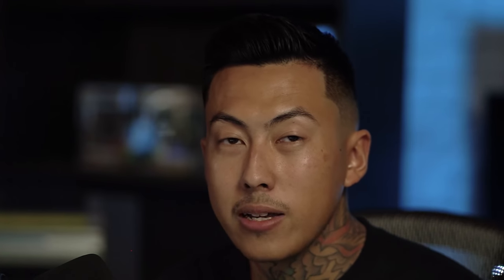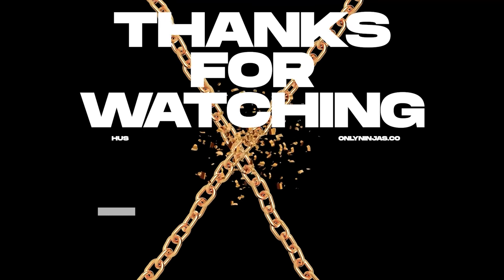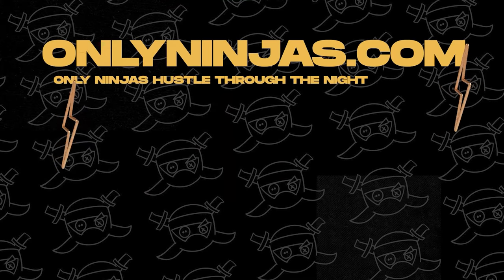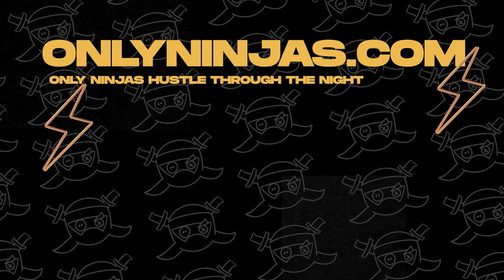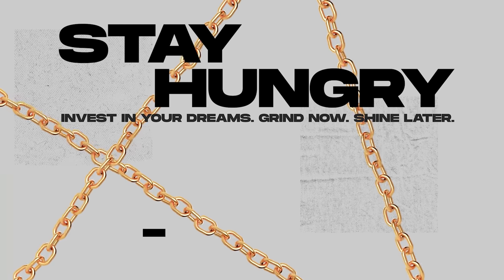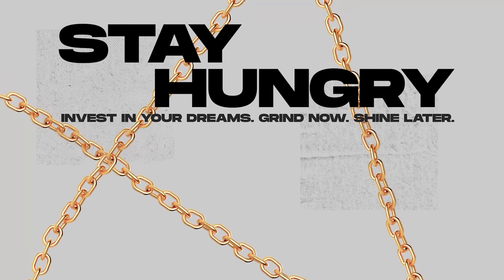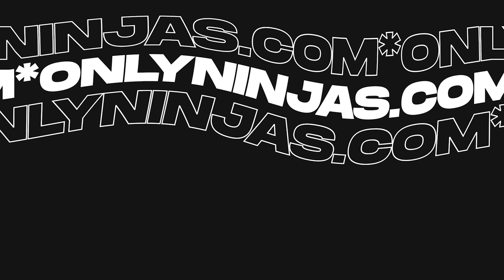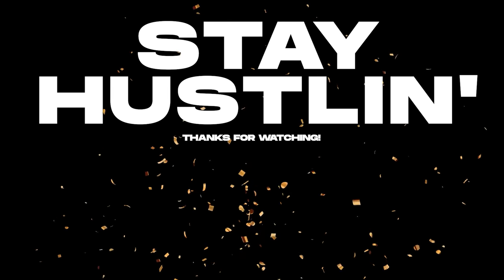How My T-Shirt Business Model Works and How I Scaled It